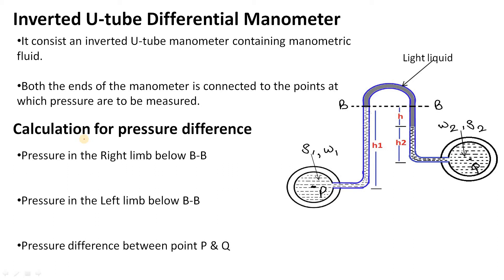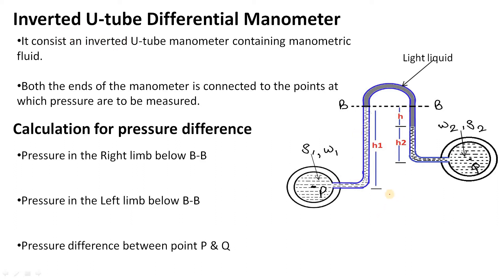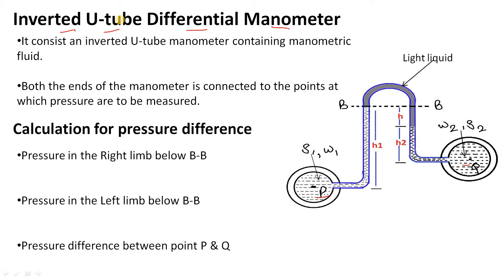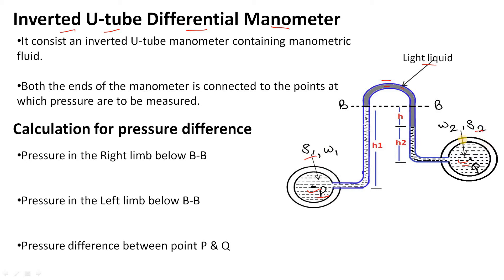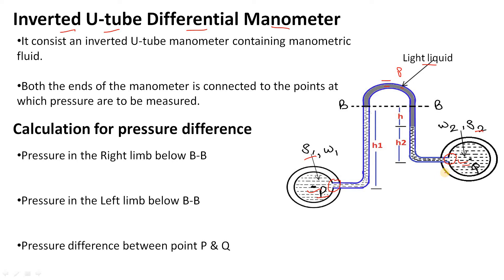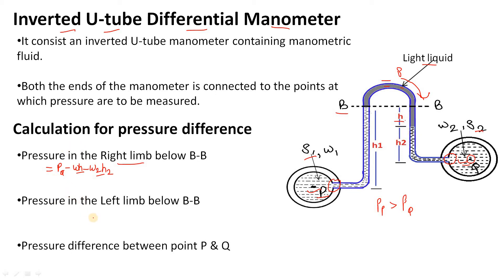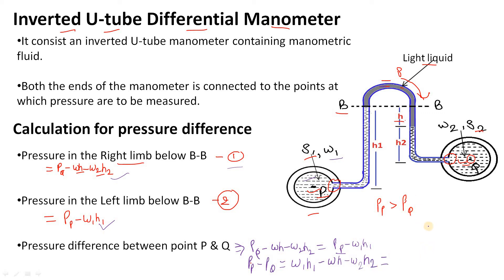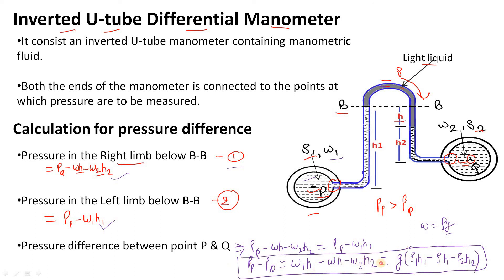Inverted U tube differential Manometer || Working and Calculation of the Inverted U tube manometer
Hello Learn CHE family,

In this video we are going to talk about the;
 0:00:00 Introduction
0:00:14 What are differential manometers
0:00:35 Why we use Inverted u-tube differential manometer
0:01:00  What is inverted U-tube manometer and Construction of Inverted U-tube differential manometer
0:02:01 How to calculate the pressure difference using inverted u-tube differential manometer

About this Channel :

This, Learn CHE, Channel is for those Chemical Engineering Student who want to learn Chemical Engineering Semester Subjects from the scratch,  wants to learn Why behind the every concept of Chemical engineering subjects, Preparing for GATE and Chemical Engineering Competitive Exams So you may Subscribe this YouTube Channel and our other social media handles as well.